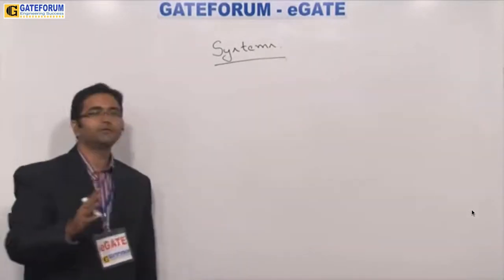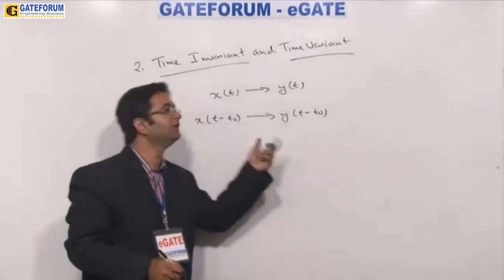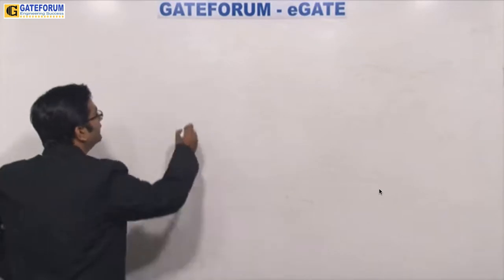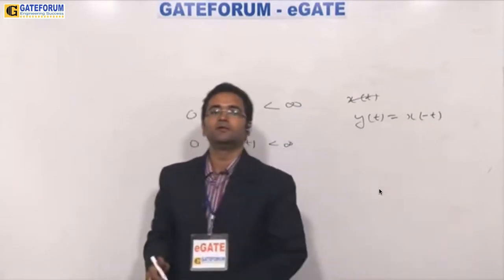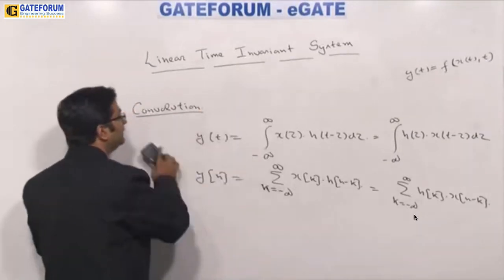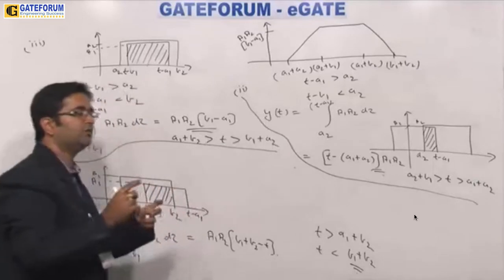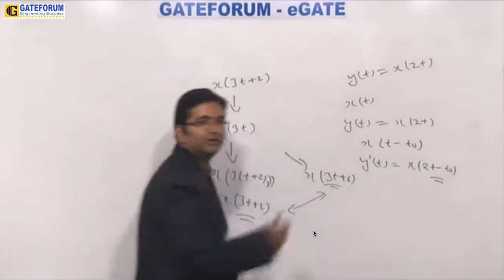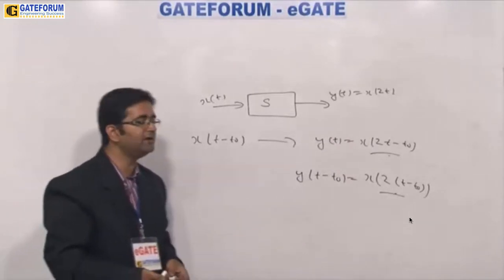SIGNAL & SYSTEM | LEC 3 | PROPERTIES | GATE 2018| ELECTRONICS